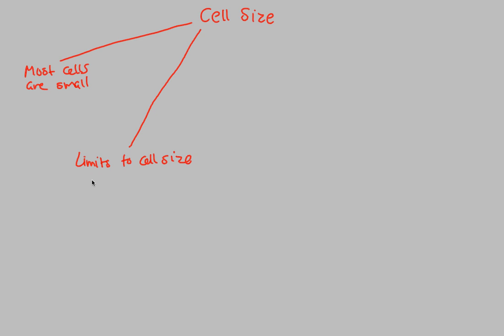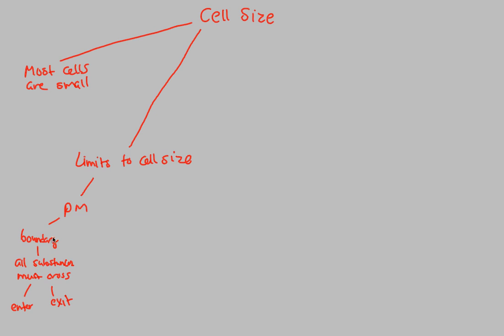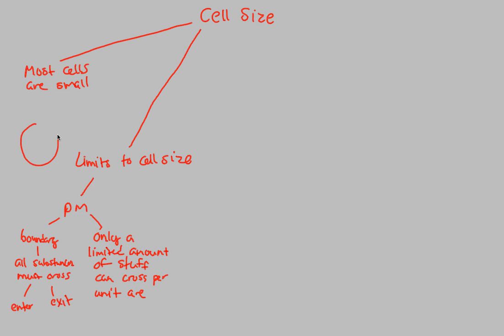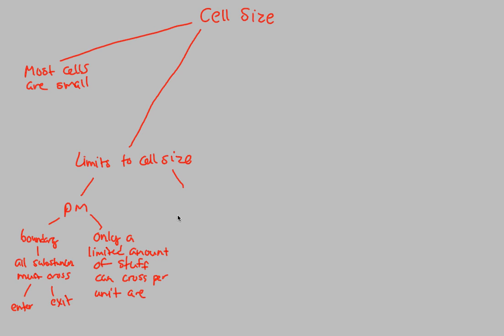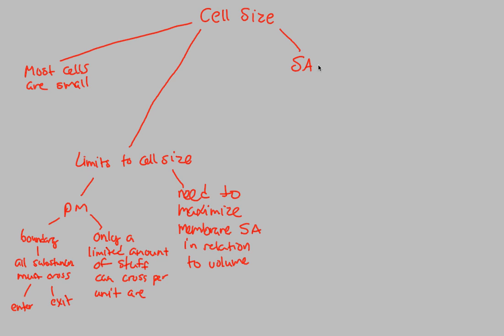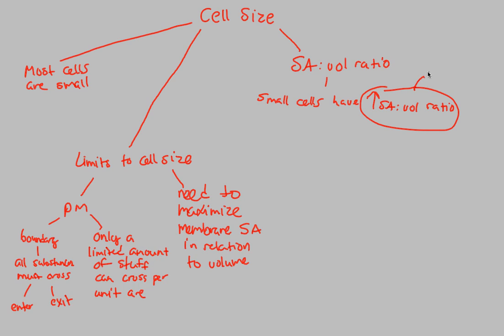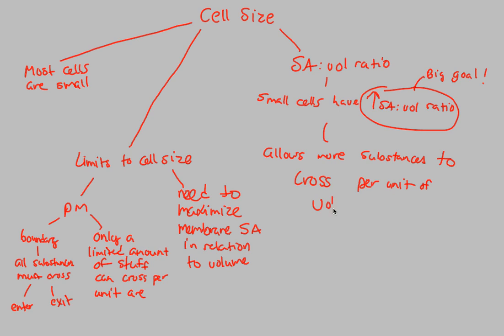Cell Structure - Cell Size | BIALIGY.com